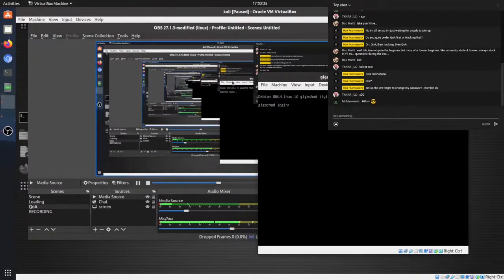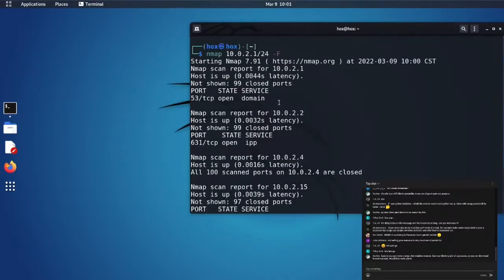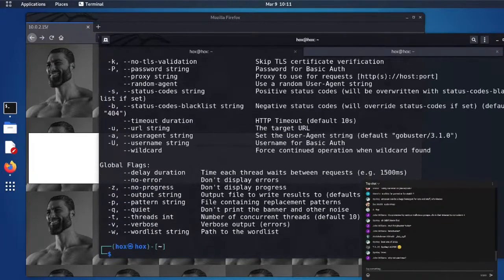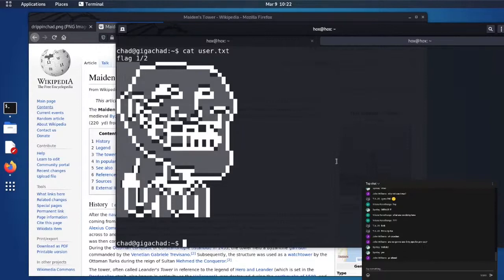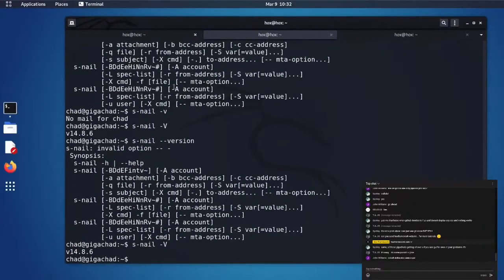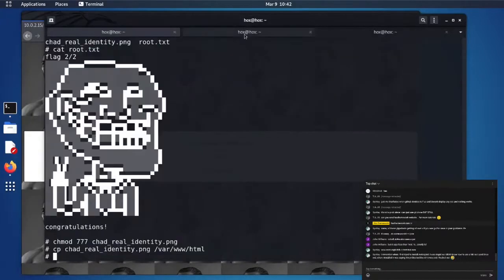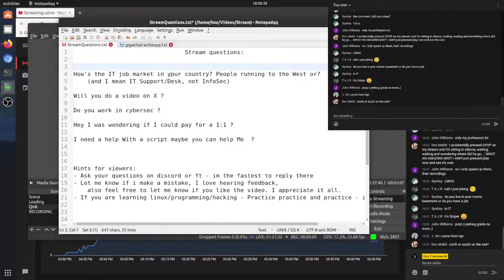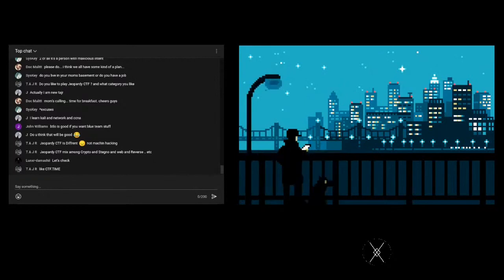Some Vulnhub Machines Pwn time & QnA with The Viewers (Livestream)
In march 2022 we did a livestream where i answered your questions, as well as did some ethical hacking aginst the Gigachad Vulnhub machine. Thanks to everyone for visiting and watching! Hope you guys learned something and had fun :)

 Sorry if the stream quality isnt the best, its technically my first stream with you guys so Im still fixing stuff up (video quality, audio a little bit, as well as being less nervous since it was my first public stream) - so dont worry, im gonna make next streams with better quality if everything goes according to plans.

  I will be uploading the second (additional) QnA video (that i've done a day later, for the guys who couldnt make it on the first stream) in a few days